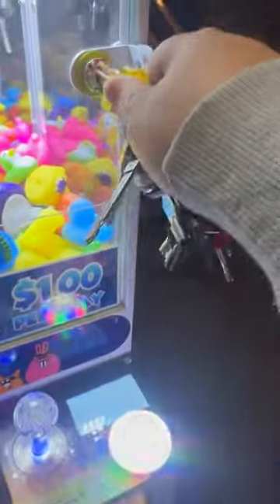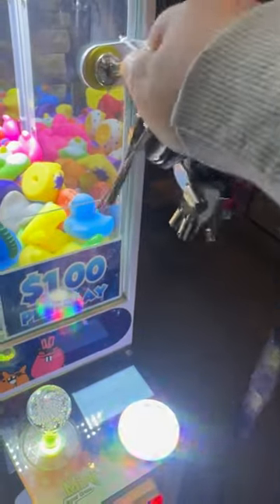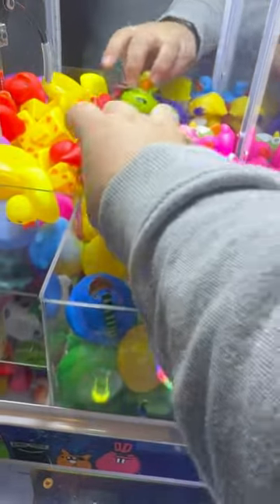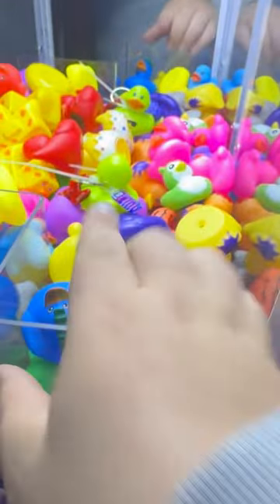We Collected So Much Money From Our Jeep Rubber Duck Claw Machine!